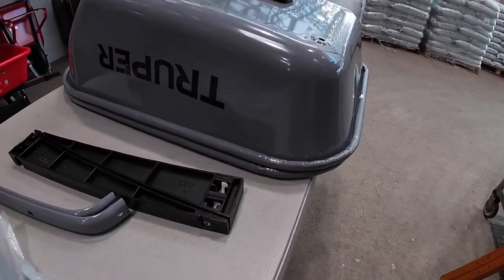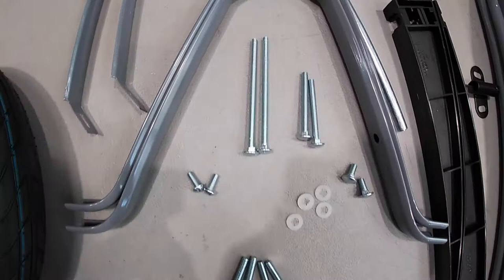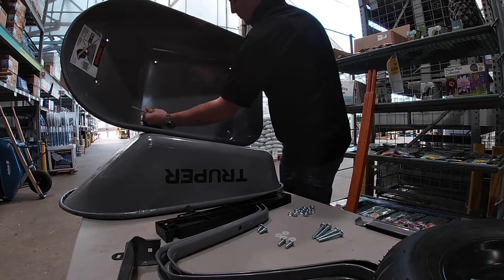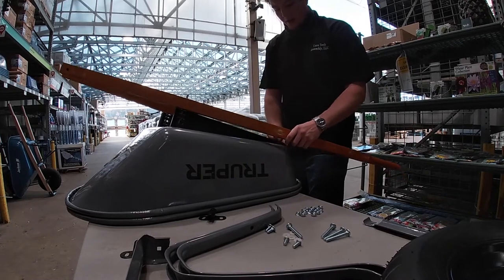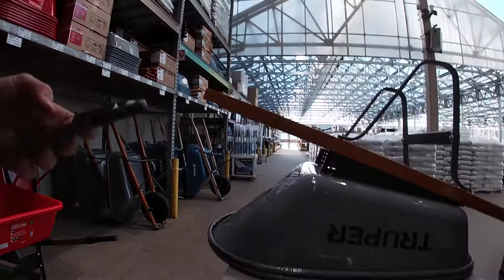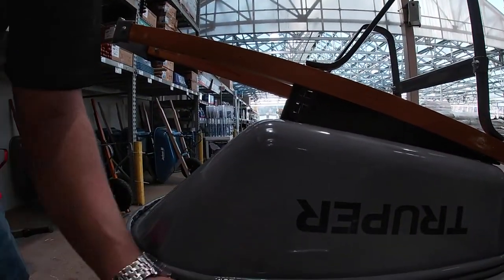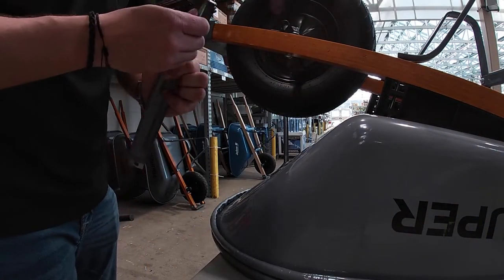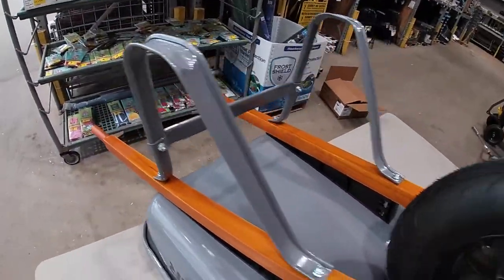Truper Wheelbarrow Assembly Training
Tutorial video for assembling a Truper Wheelbarrow for Core Tech Technicians.